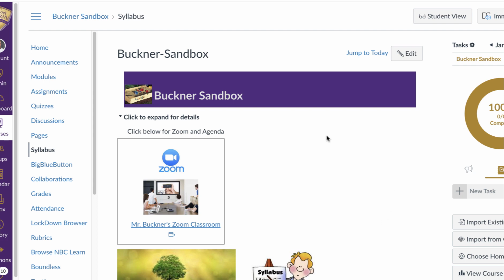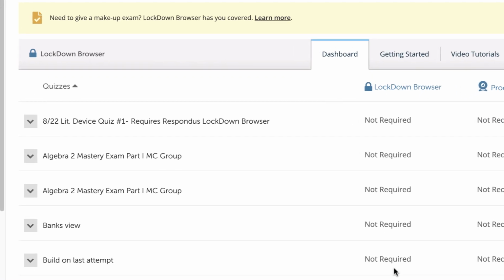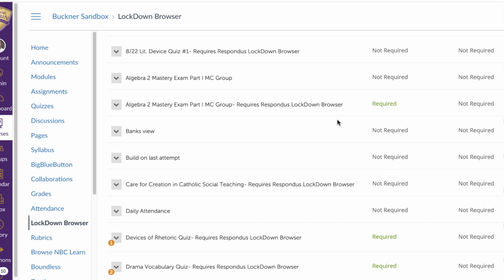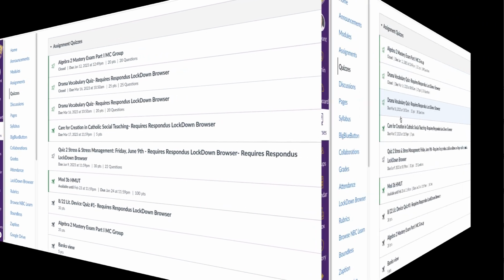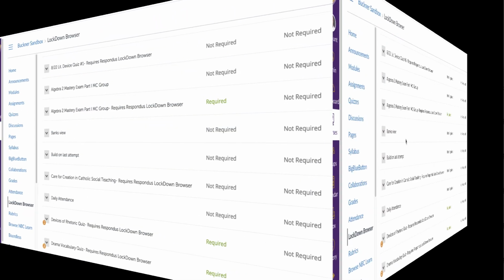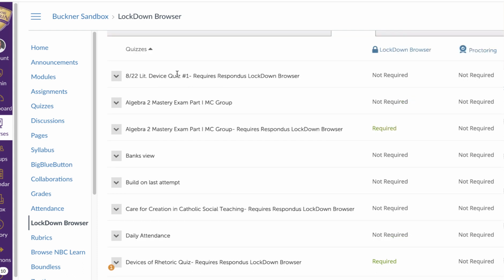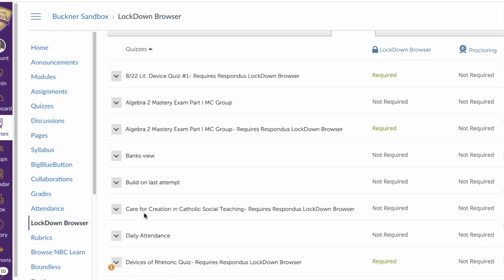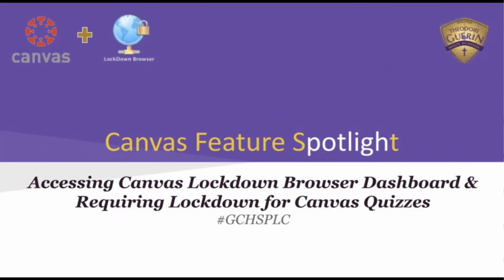Require Lockdown Browser